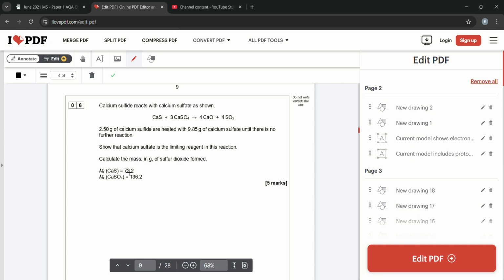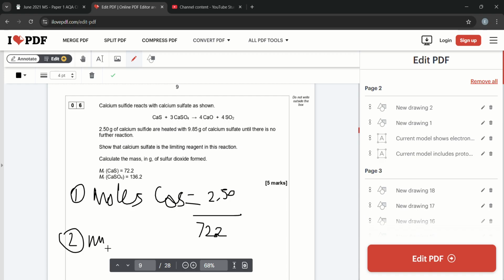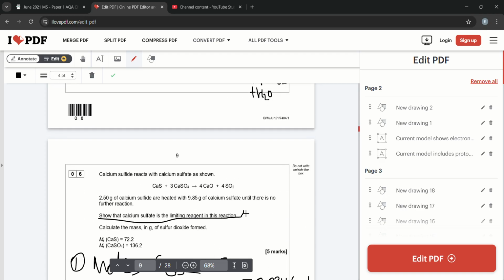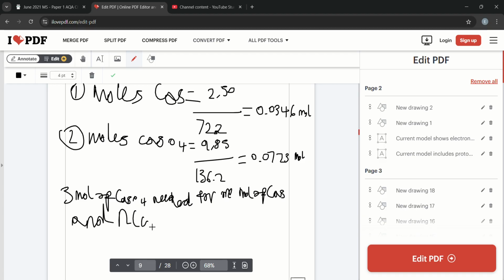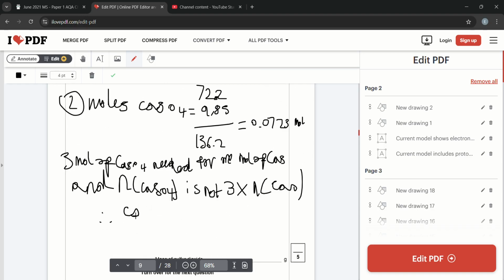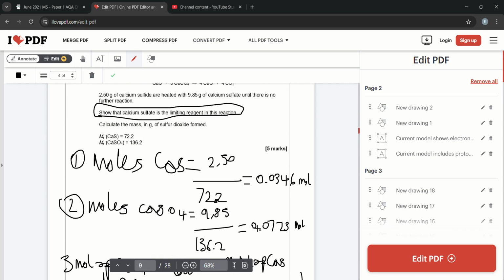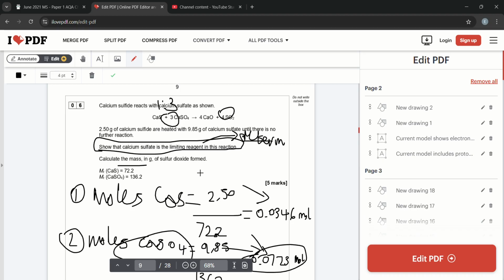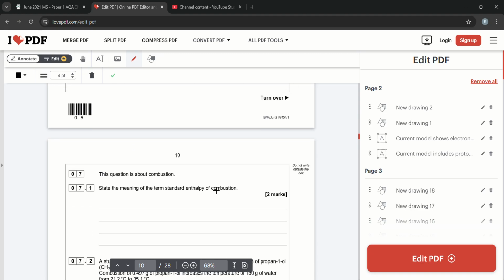2021 QUESTION 6 PAPER 1